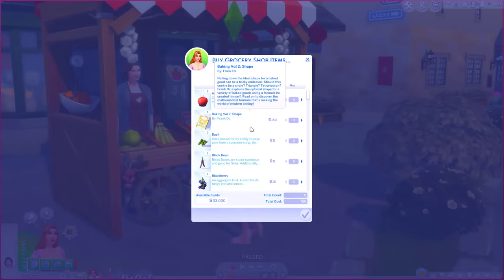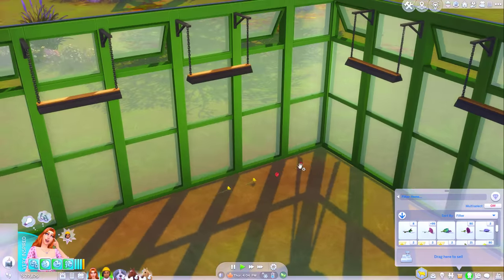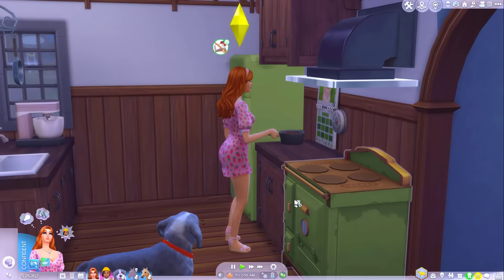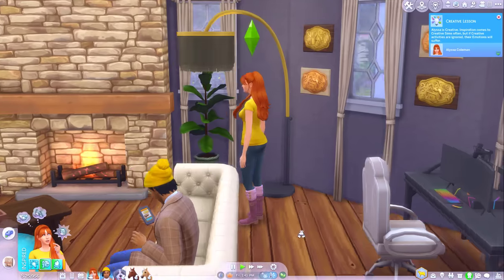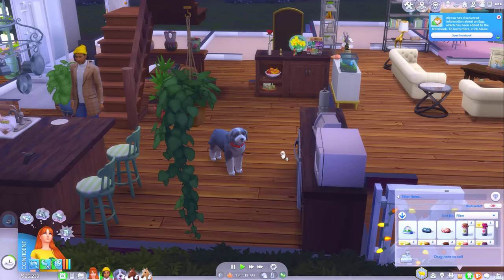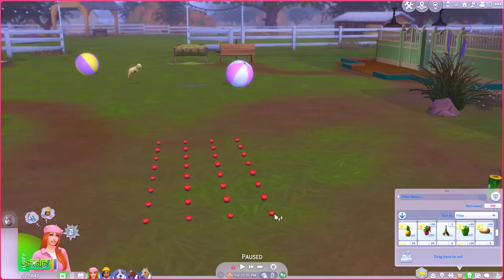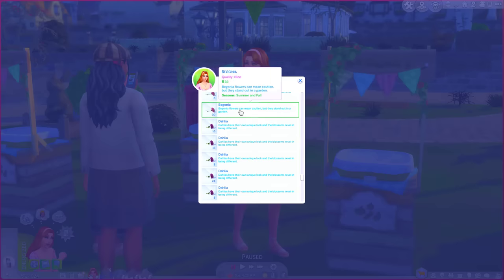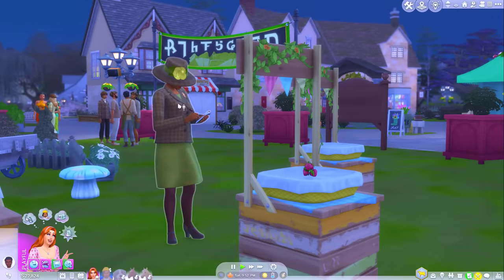Trying to get 1st place at the pie competition! // Sims 4 ranch episode 11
New let’s play! This time we are going to be working our way from an empty field to a lucrative ranch!
If you enjoyed my video “Trying to get 1st place at the pie competition!
Thanks again for watching my video “Trying to get 1st place at the pie competition!